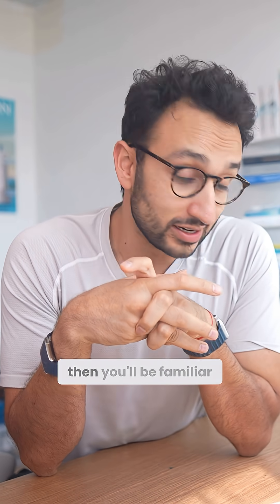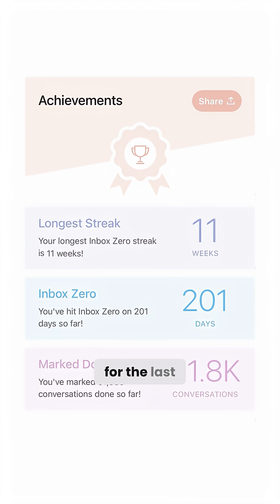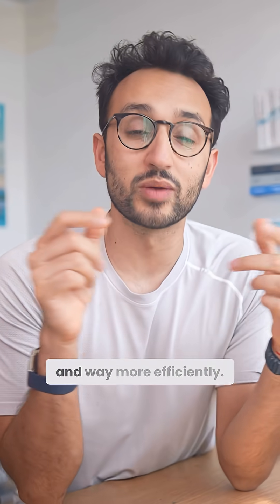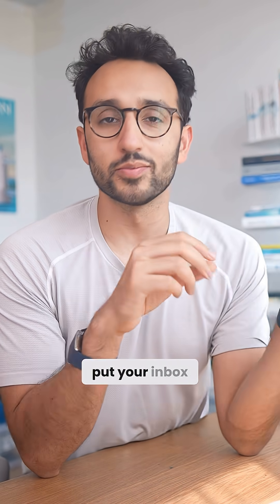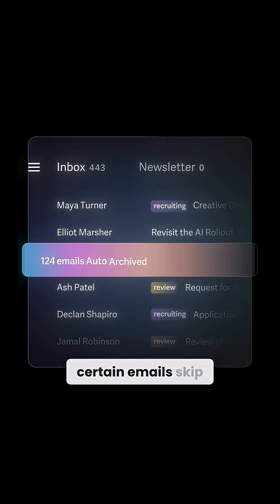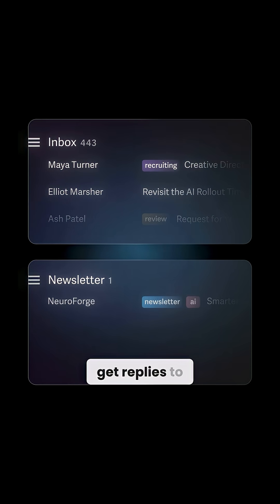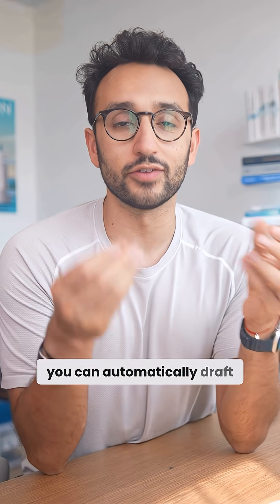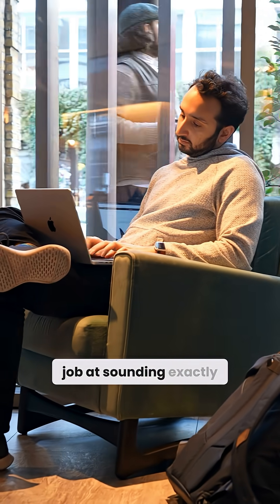Can This AI Email App Save Your Inbox?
If you struggle with email overwhelm, this productivity app that I've been using for the past six years has transformed the way I manage my inbox.

Superhuman is an AI-native email app that makes handling emails faster and more efficient.

With features like auto-labelling to keep your emails organised, auto-archiving to skip unnecessary messages, and having the AI draft responses that sound just like you, Superhuman can handle a lot of the heavy lifting when your emails pile up over summer.